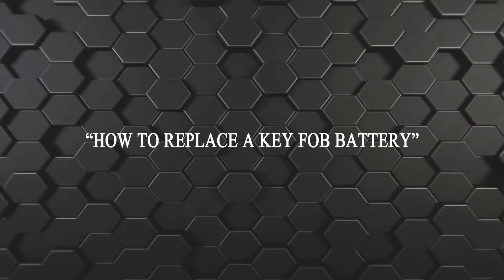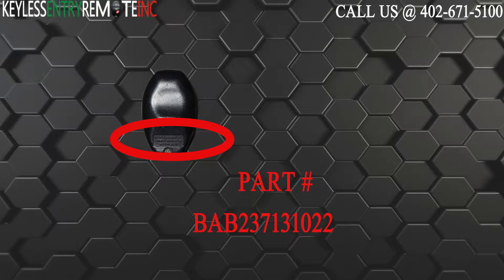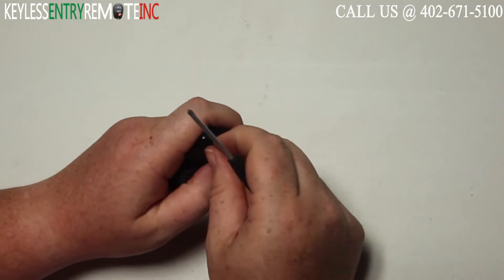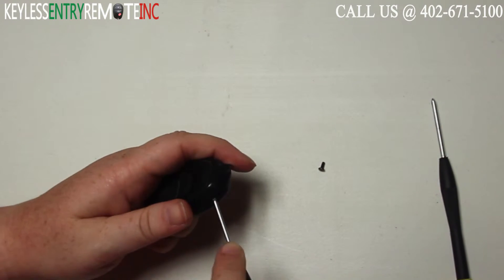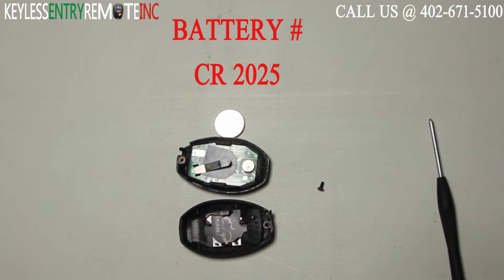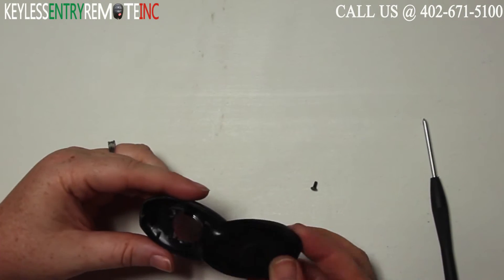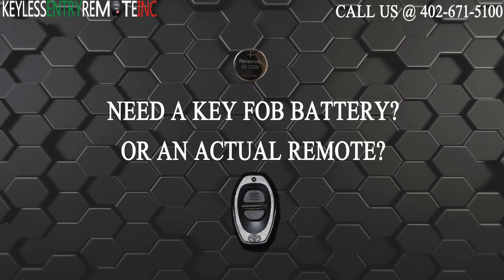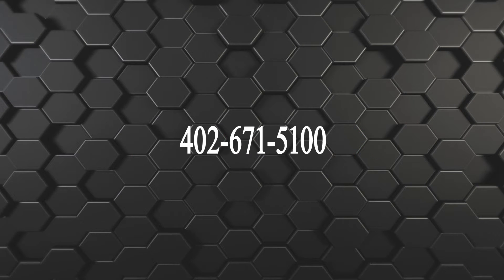How To Replace Toyota Paseo Key Fob Battery 1995 1996 1997